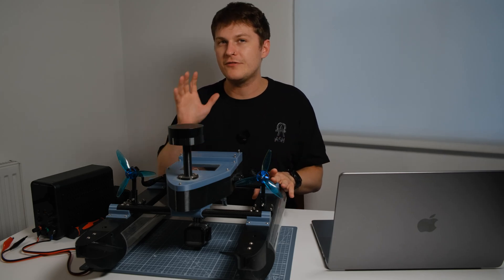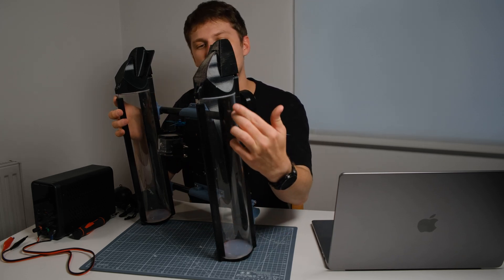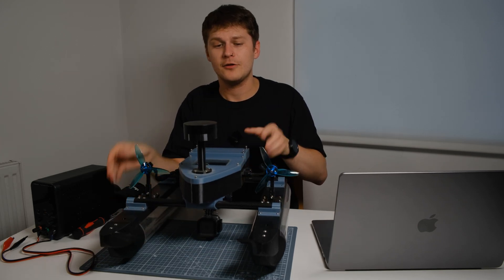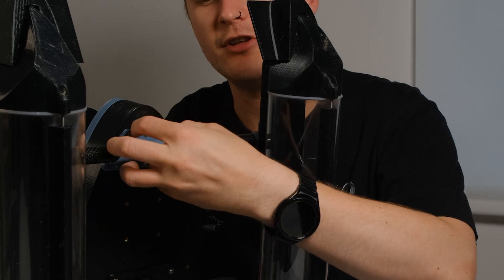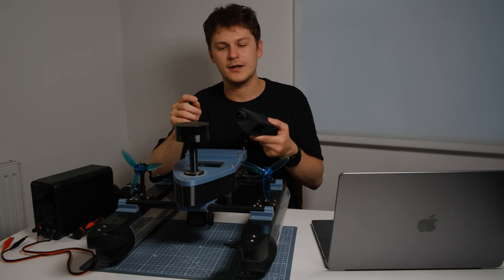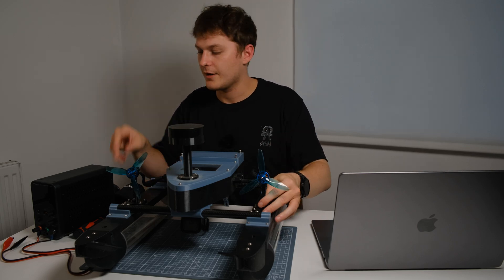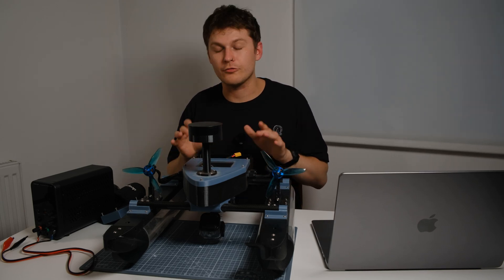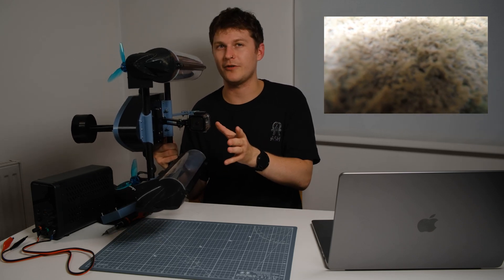What Did I Learn Building This Fish Finding Autonomous Boat?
I built this autonomous boat from just an idea — not just to explore, but to find fish using a fish deeper sonar and a GoPro.

00:00 - Intro
00:25 - Hull
03:39 - Boat Structure
04:27 - Propulsion Method
06:48 - Motors Close-Up
07:14 - Underwater Footage
08:08 - Underwater Camera
09:36 - Electronics Inside
11:18 - Control Demonstration
11:59 - Outro

What started simple, quickly spiralled into a full-blown robotics project. In this video, we talk about the full build: from early concepts, propulsion decisions, wiring and footage.

Including drone motors, a lithium polymer battery, GPS navigation, and more — this boat is the start of something big. To the point it doesn't really need me anymore.

If you're interested in RC vehicles and robotics,  or just love seeing over engineered tech projects — you're in the right place.